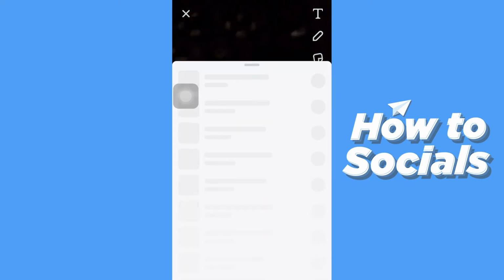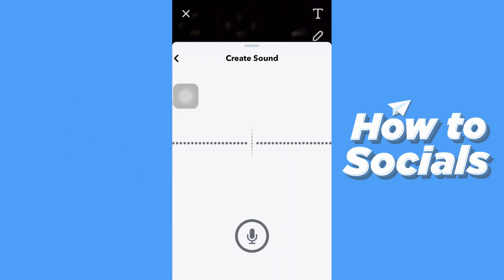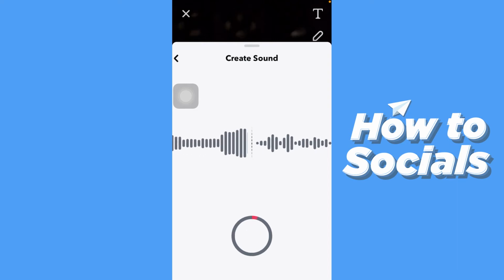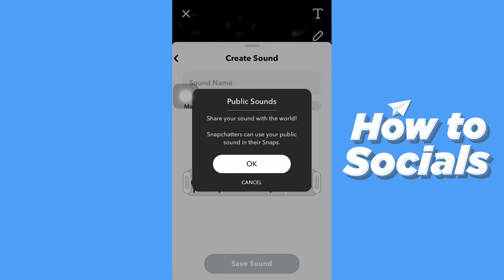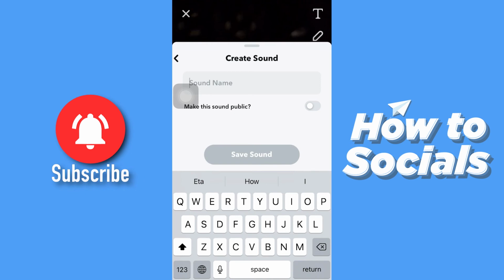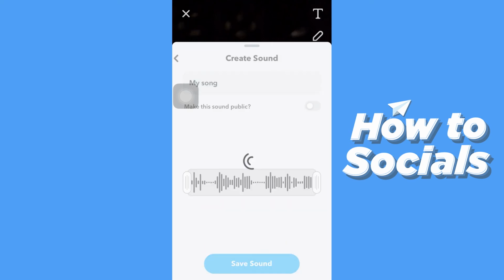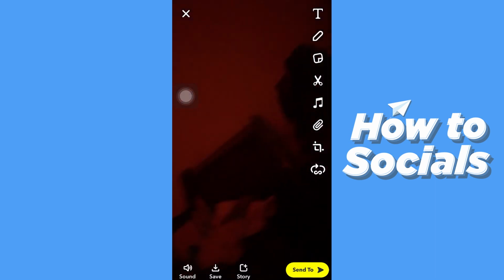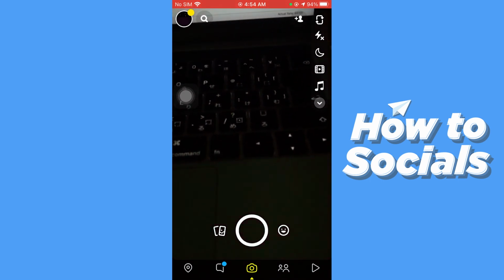How to Add Your Own Music on Snapchat - Snapchat App Add Your Own Music Tutorial (NEW)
How to Add Your Own Music on Snapchat - Snapchat App Add Your Own Music Tutorial

In this video I show you how to add your own music on snapchat app in 2021.